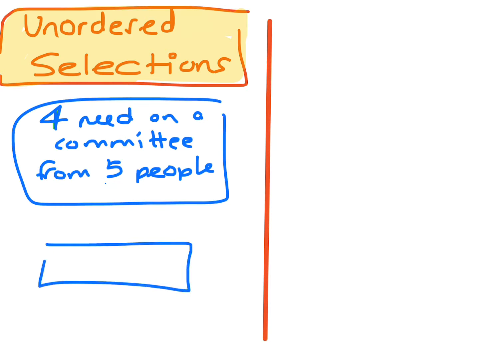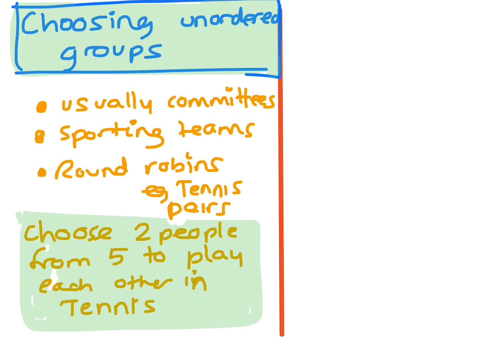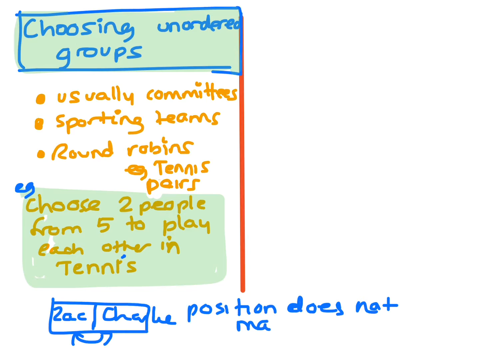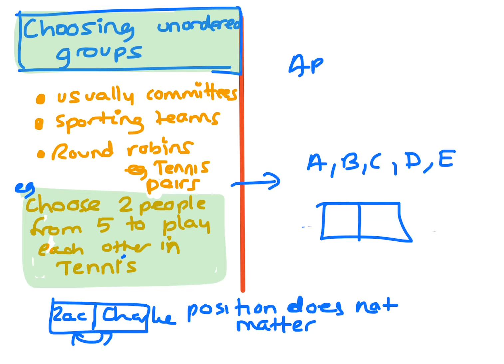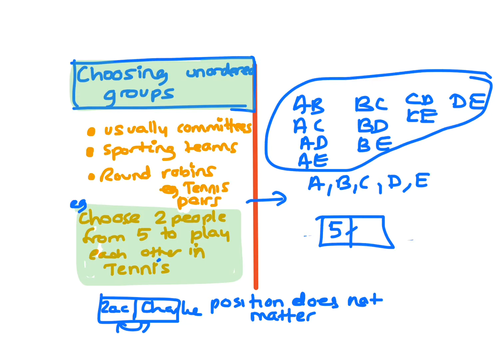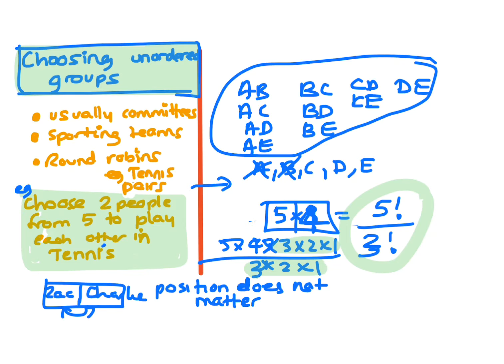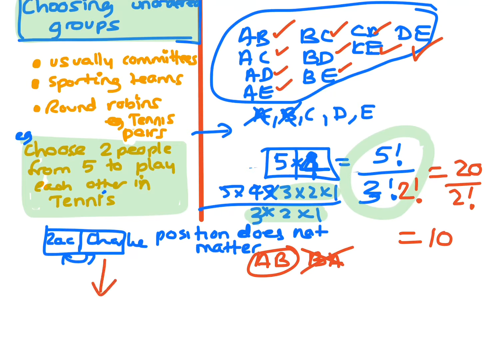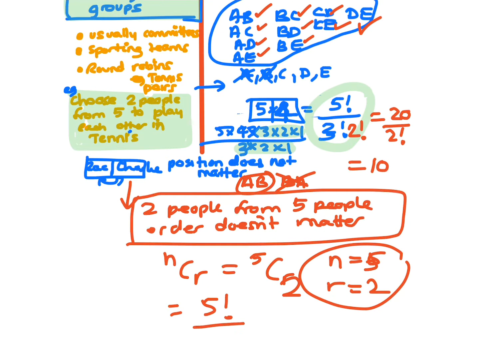COMBINATORICS 10 . Combinations choosing unordered selections